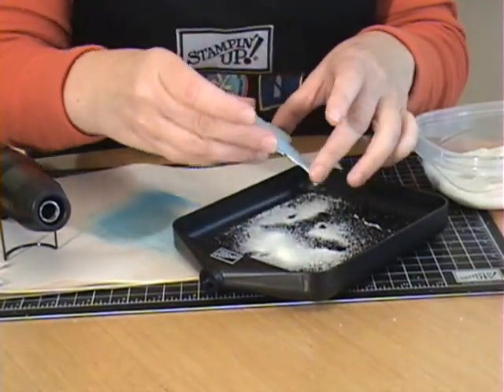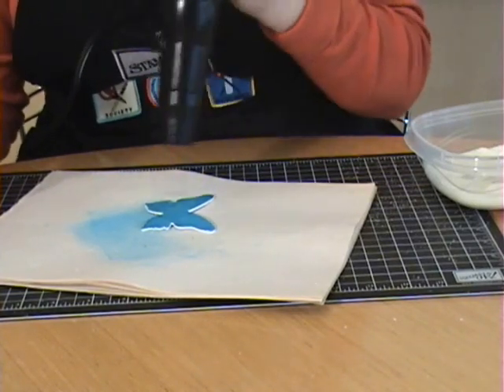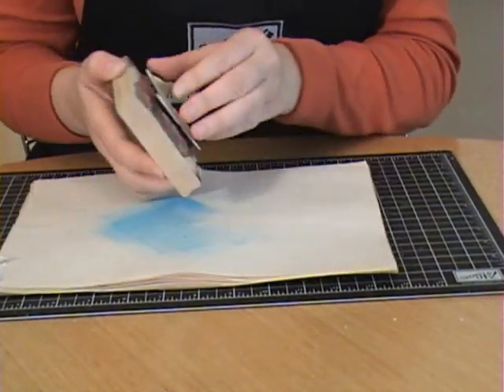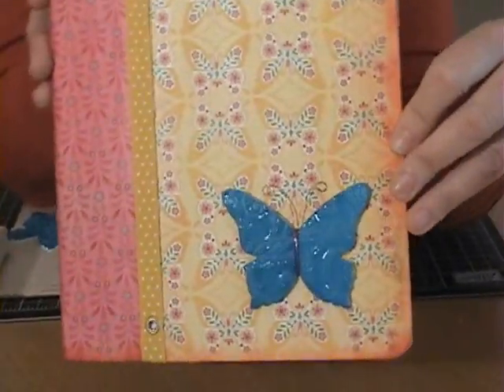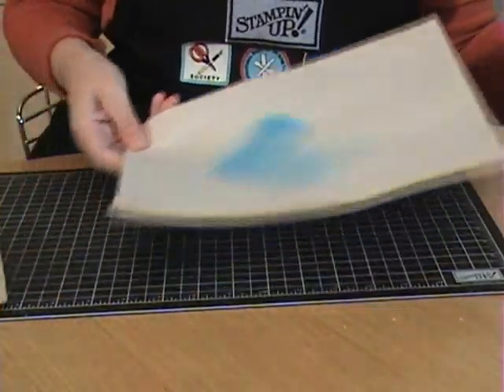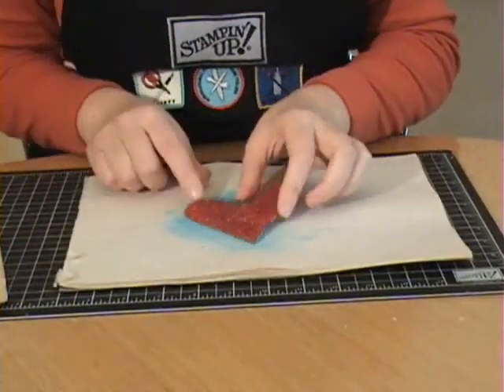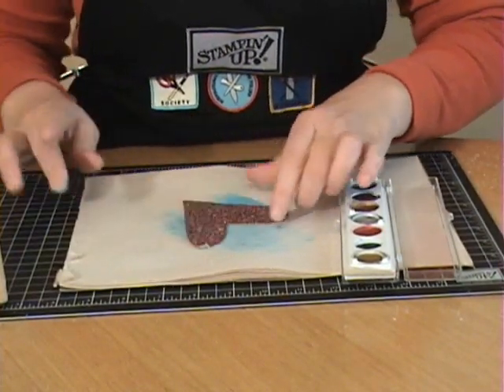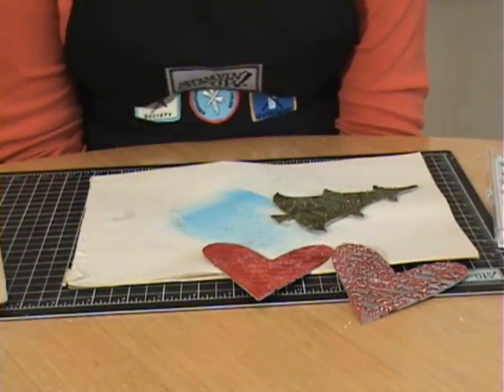Intaglio Technique Part 2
The fifth in my series of video tutorials on heat embossing. In this tutorial I demonstrate the intaglio technique. Please note: this tutorial is in two parts due to the 10 minute limit on videos posted here. So be sure to watch both parts 1 & 2.